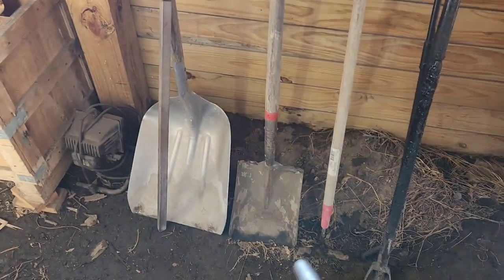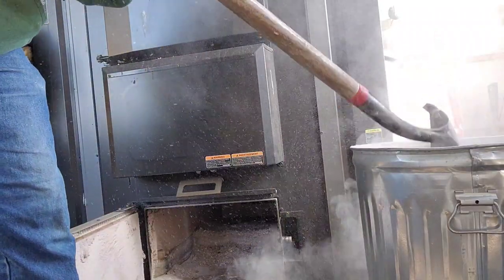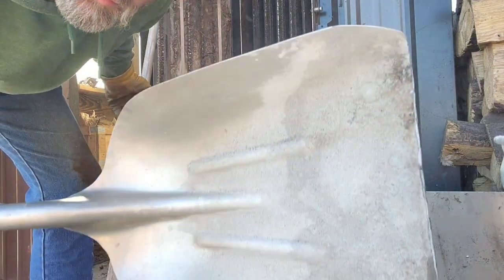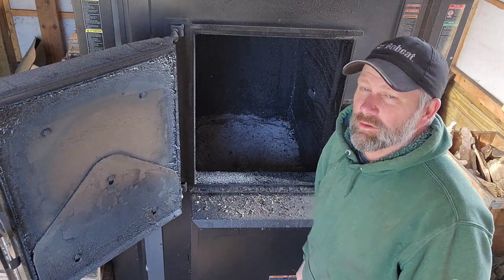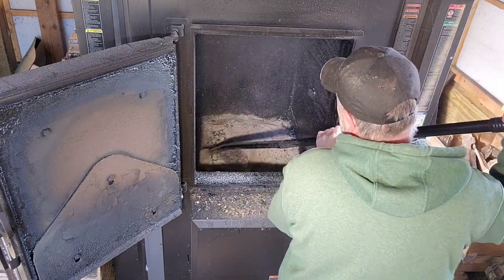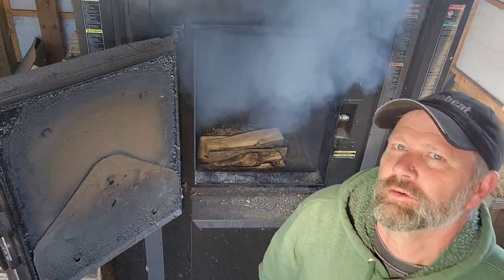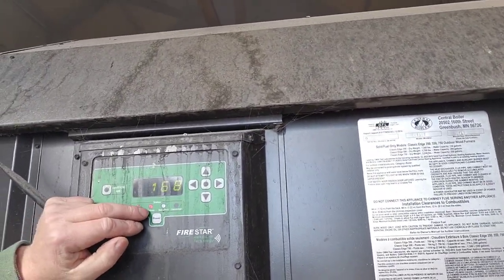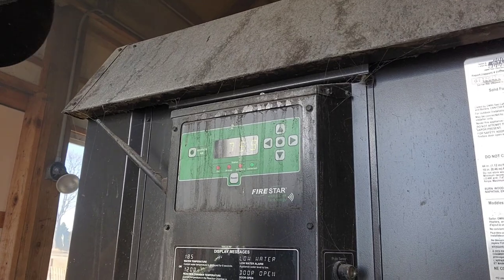Cleaning the Central Boiler Classic Edge